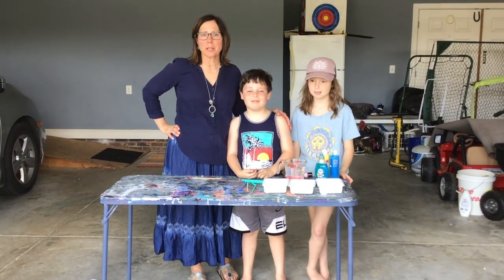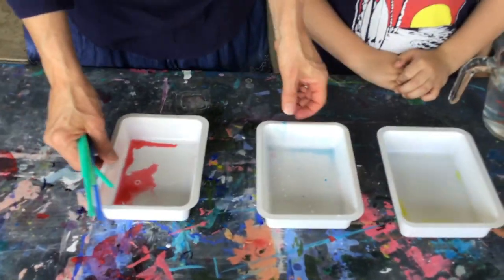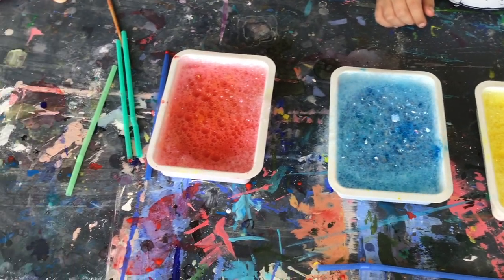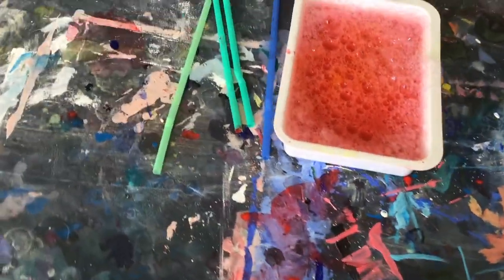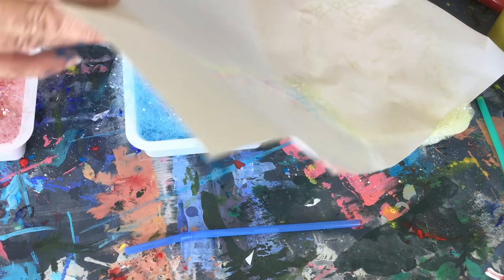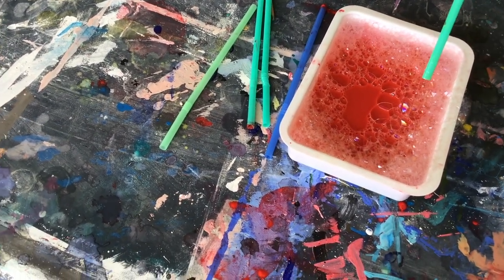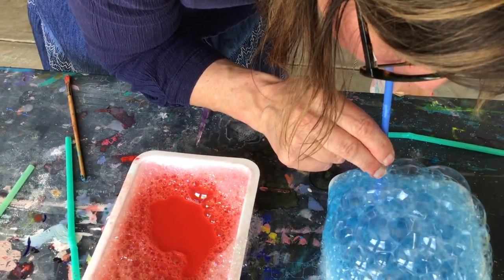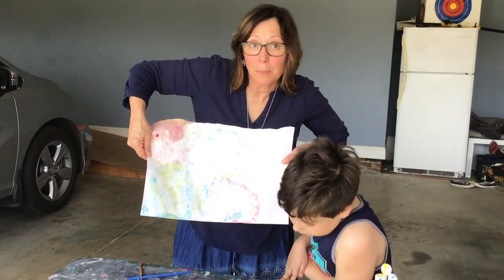Bubble Art with Mrs. Grigg